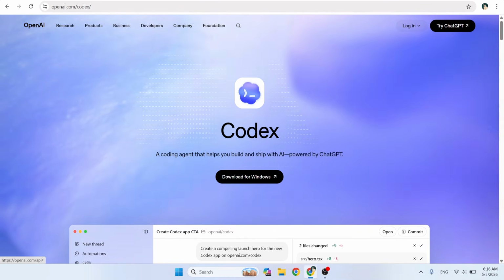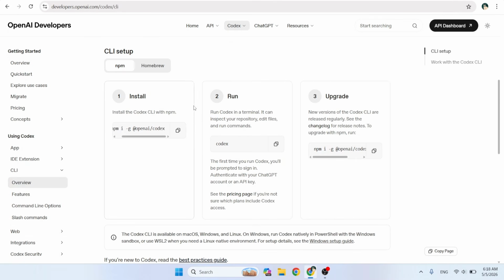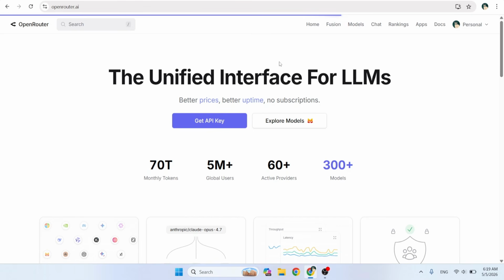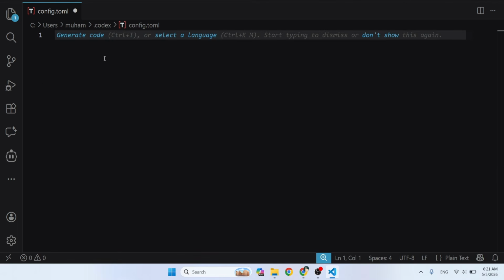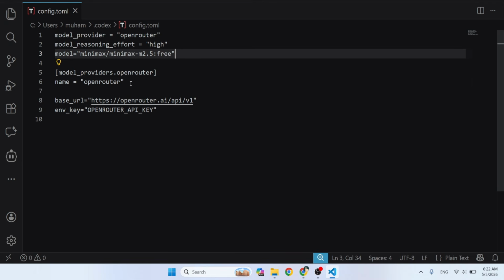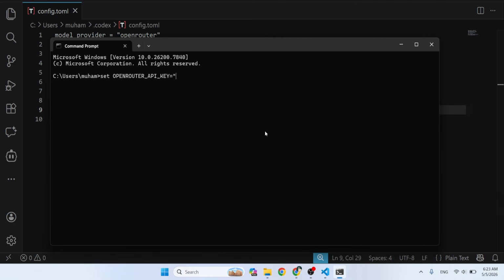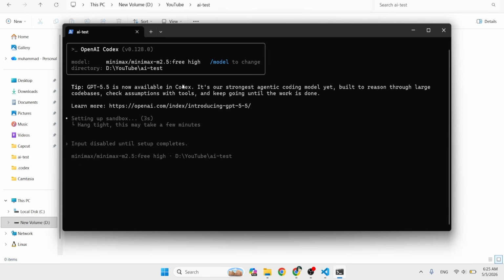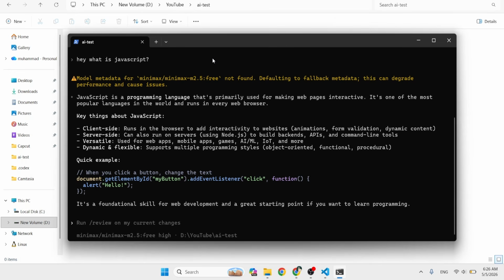OpenAI Codex with OpenRouter Free Coding AI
In this video I will show you how to install codex and setup it for free with openrouter. Openrouter proivde us the free ai model api keys. This is a free setup for ai coding.